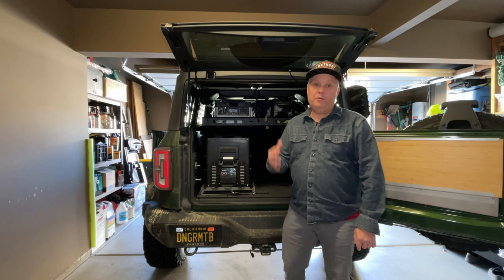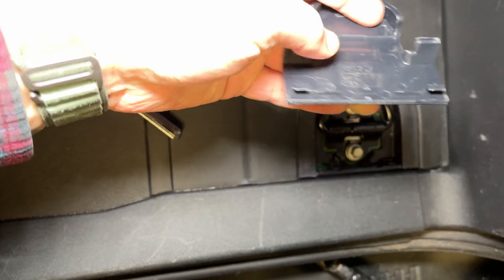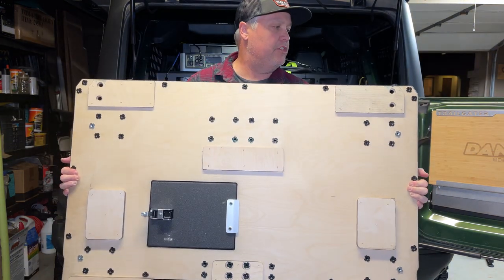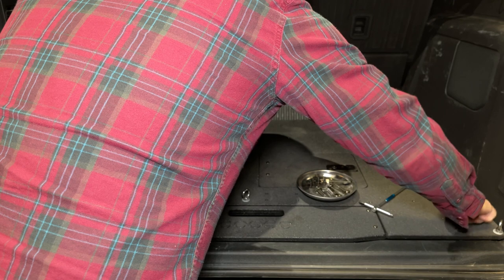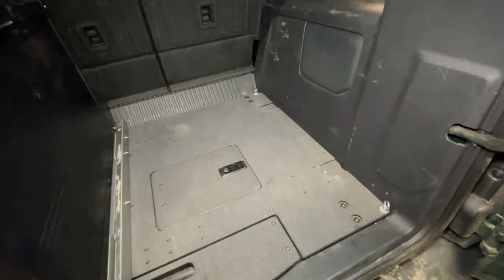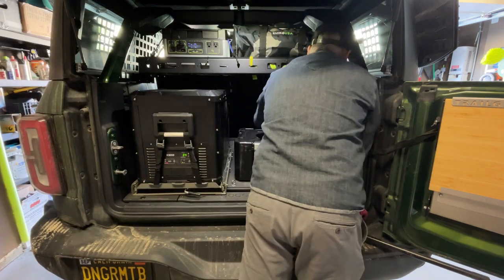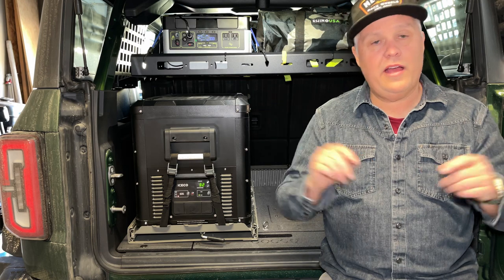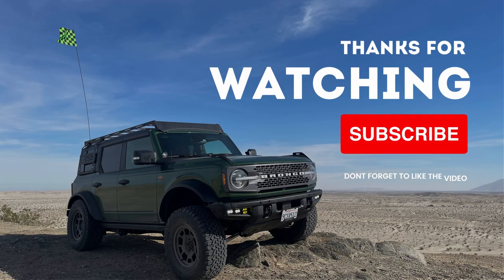Goose Gear Rear Plate System for the Ford Bronco 4-Door Install and Review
Learn about the durable and strong Goose Gear 4 Door Rear Plate System for the Ford Bronco overland build in this video review. Discover how easy it is to install and its versatility for mounting camping storage, fridges, and even a full kitchen. We'll go over the pros and cons of this system and why it's a great choice for any off-road or Bronco overland build.

As a respected brand known for its quality and designs, Goose Gear has been providing premium storage solutions for off-road trucks and SUVs for years. That is why I decided to look at their solution for a rear plate system, having seen many friends using Goose Gear plate systems and seat deletes on their Jeeps for years.

Don't miss this informative video on quite possibly the best plate system for your Ford Bronco.

00:00 Introduction
00:43 Why The Goose Gear
01:16 Other Product Options
01:35 How To Remove Factory Rear Floor
04:08 Install Goose Gear Rear Plate
06:33 Pro Tip
07:32 Jack Access Cover IMPORTANT
09:06 Features and Benefits
11:48 Rear Access Hatch
13:25 DIY Build It
14:25 What I Don't Like
15:29 Conclusion Do I Love It?